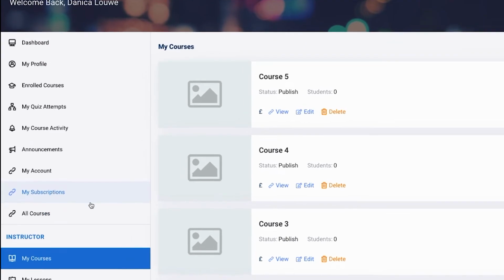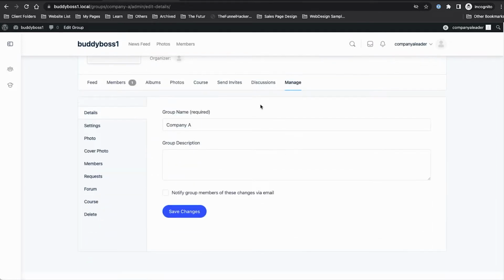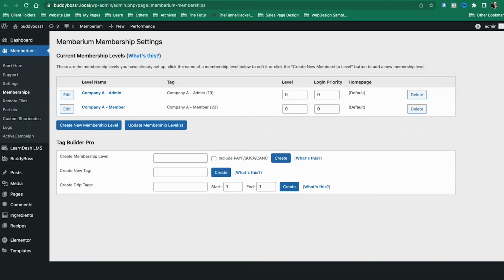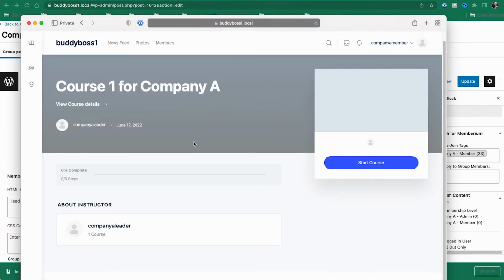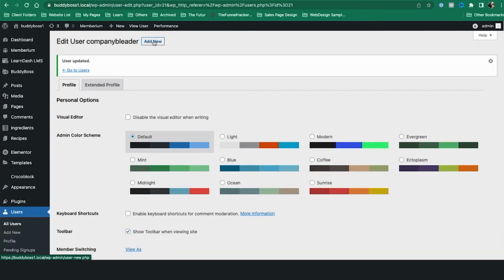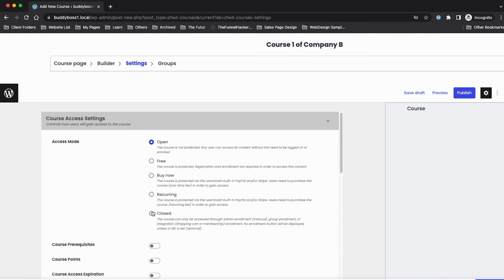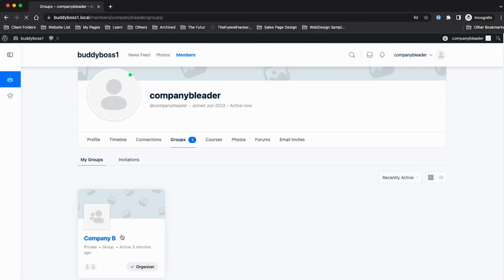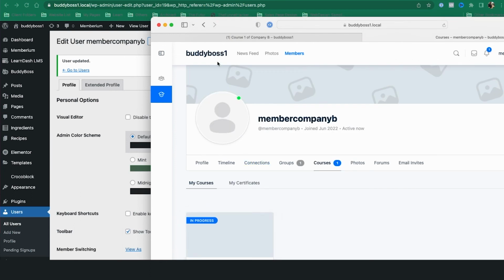How to Protect Courses & Groups in BuddyPress with Memberium Integration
In this video, learn how to secure your group content and control member access in BuddyPress by using Memberium and LearnDash. Danica demonstrates the setup needed to restrict group visibility and course access, ensuring that group leaders have complete control over who can join and view their content.

What You'll Learn:

• How to limit group visibility and ensure privacy for group members
• Step-by-step process to assign group roles (Organizer, Leader, Member)
• Using Memberium with ActiveCampaign to automatically enroll and tag members
• Protecting courses so only group members can access them
• Integrating BodyBoss for group forums and member discussions
• Using Memberium’s functionality to auto-assign group access and sync data with ActiveCampaign
• How to set up private groups for different members without needing admin intervention

⏱️ Timestamps:
0:00 – Introduction: Why it’s important to protect courses and groups
1:45 – Setting up group visibility for privacy and security
3:10 – Managing group roles: Organizer vs. Member
4:50 – Memberium and ActiveCampaign integration: Auto-enrolling members
6:30 – Creating a new group and course with protected access
8:00 – Forum creation for members using BodyBoss
9:45 – Testing access: How a member’s access is restricted
12:00 – Final Thoughts: Best practices for managing groups and courses